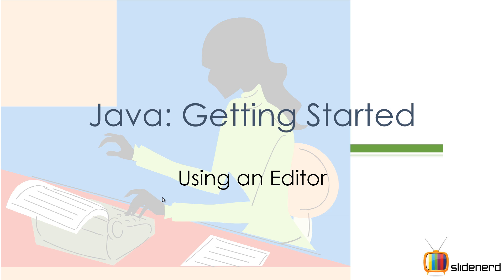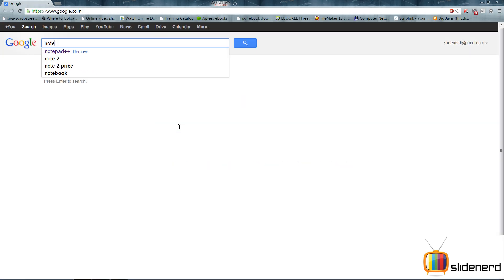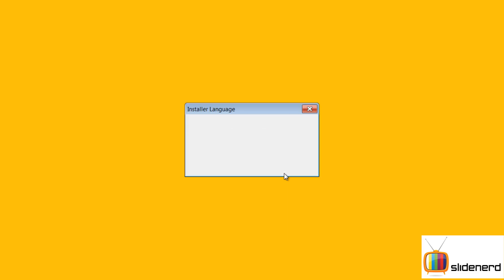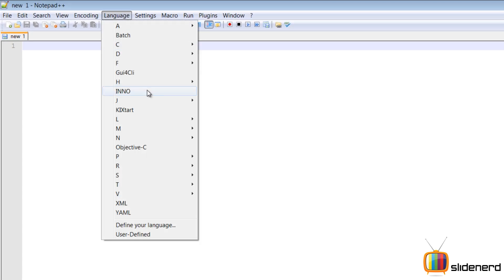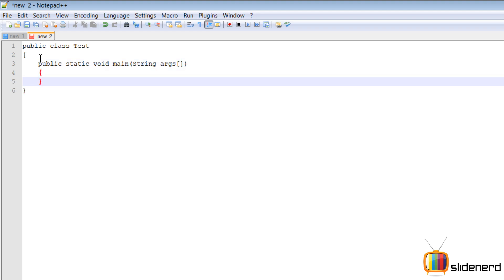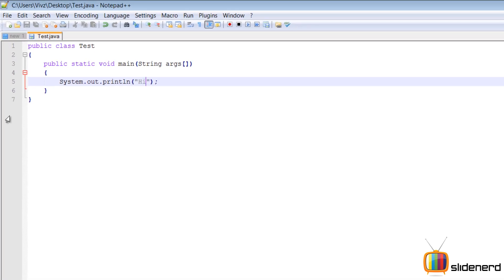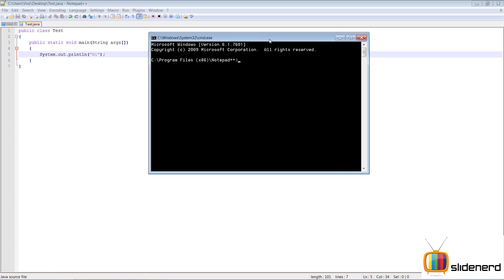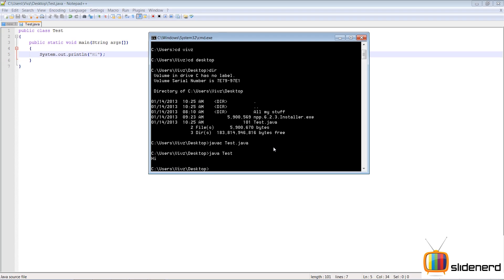4 Java Hello World Using Notepad++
This Java Tutorial video demonstrates how to use an editor Notepad++ for making Java programs and compile them using cmd javac compiler. Java are easier to debug and error free when made with an editor